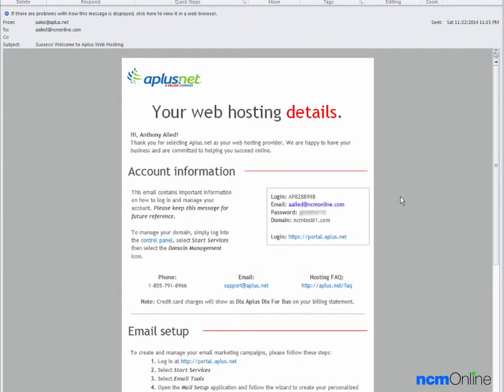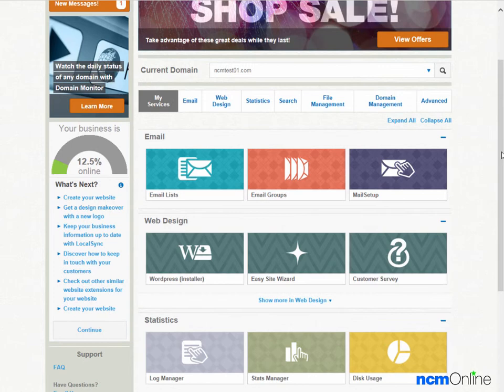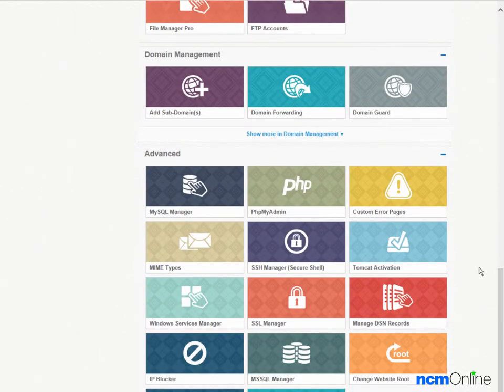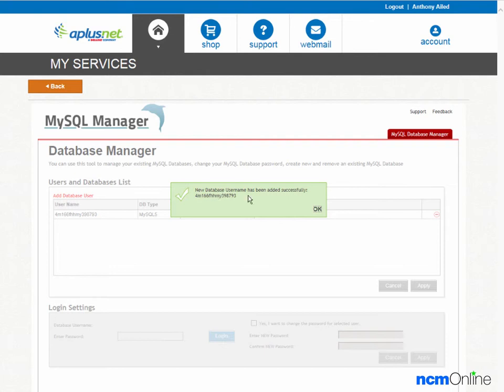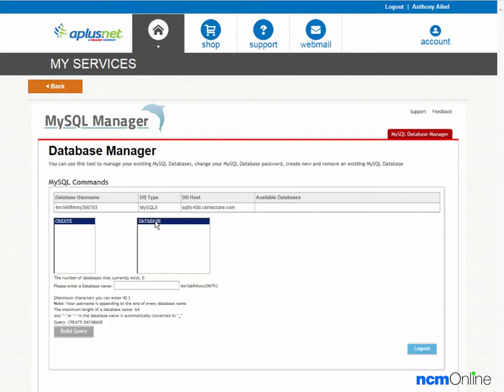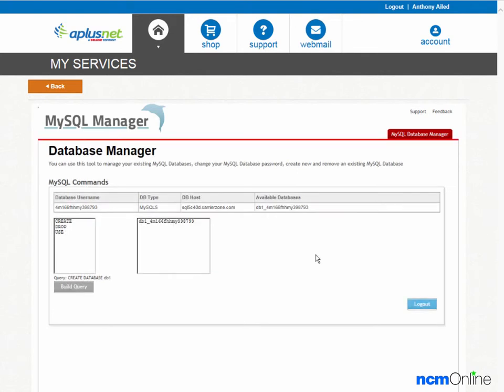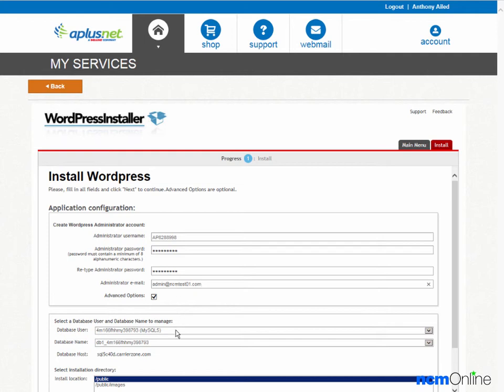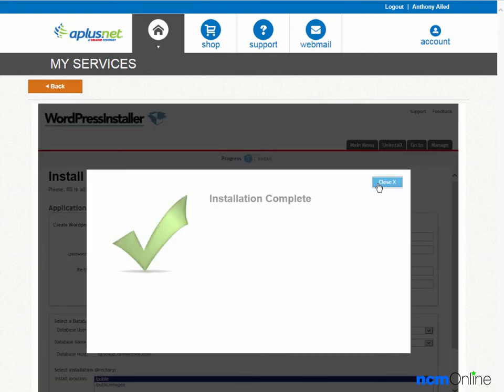How to install WordPress on Aplus.net web hosting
This video tutorial will show you exactly how to install WordPress on your Aplus.net shared hosting account using the proprietary Aplus.net Portal and WordPress installer. To read NCM Online's Aplus.net review, and to see uptime and speed testing results, please visit the link above.